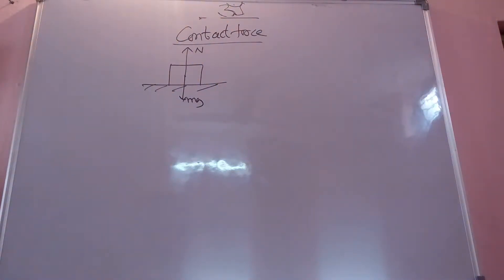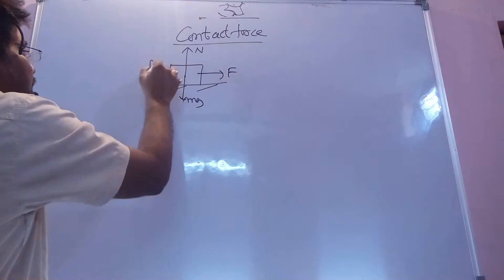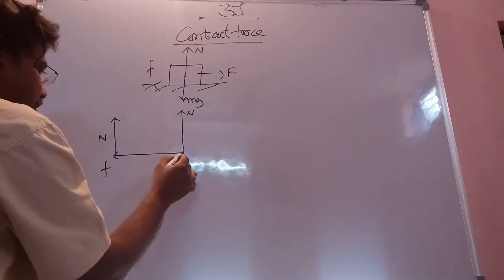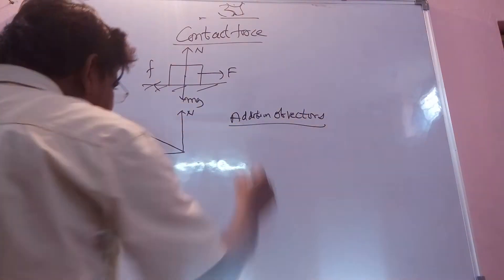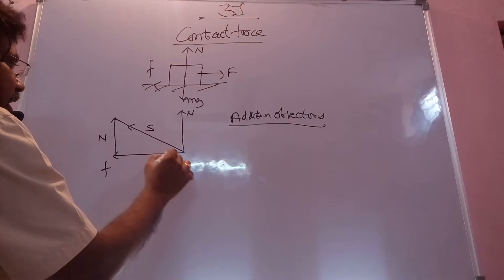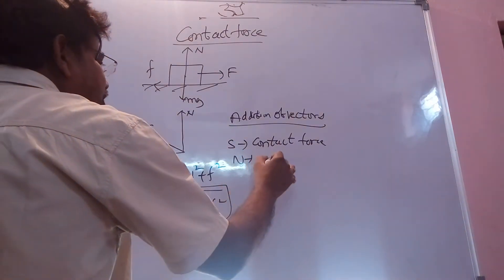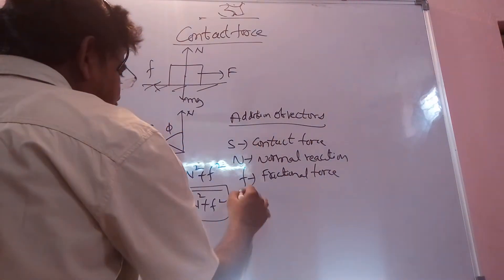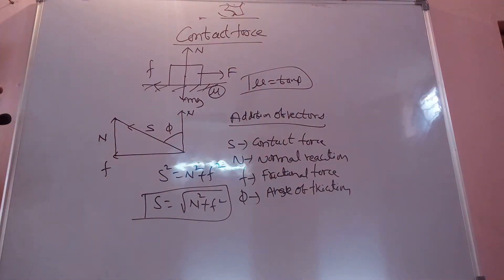CONTACT FORCE BY PABBATHI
PABBATHI'S LECTURES